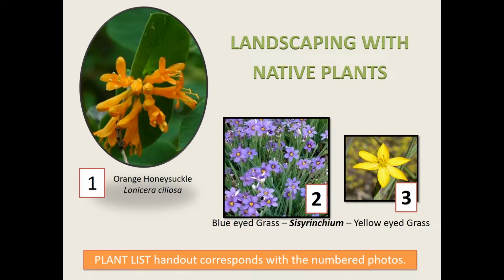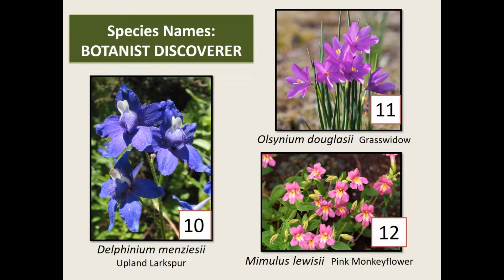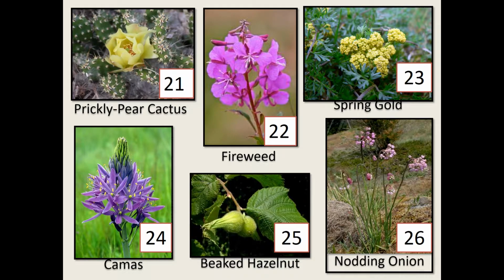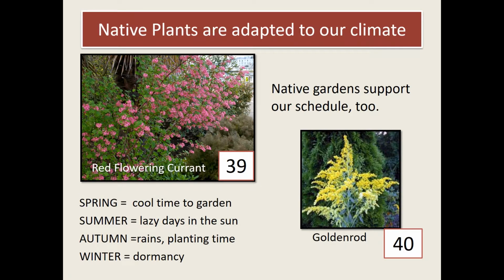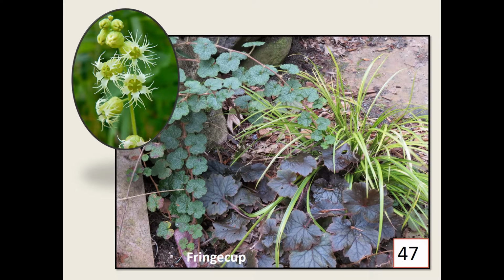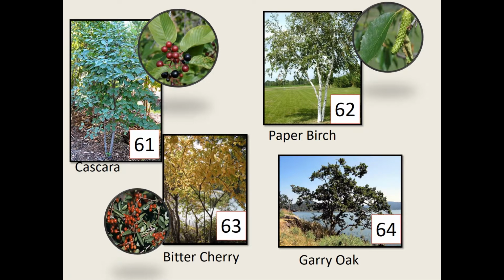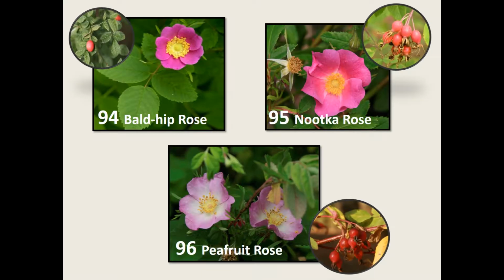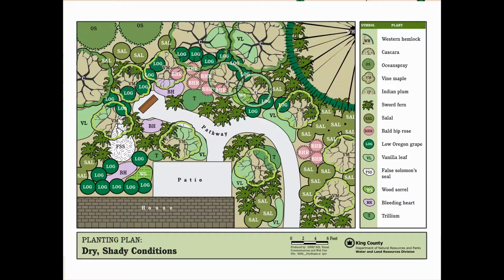HIP DIY Native Landscaping Workshop Part 3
This part of the workshop includes information on plant names, additional details about plants native to Washington State, and example photos of native plants with numbers that correlate to a HIP Do-It-Yourself (DIY) Native Landscaping workshop handout.  Work participants are encouraged to note plants that they like on their handout.